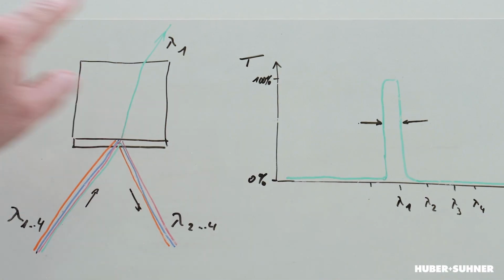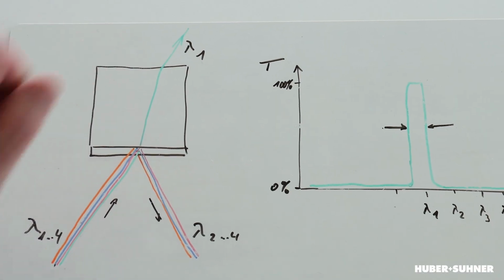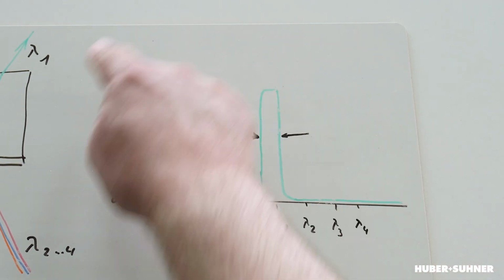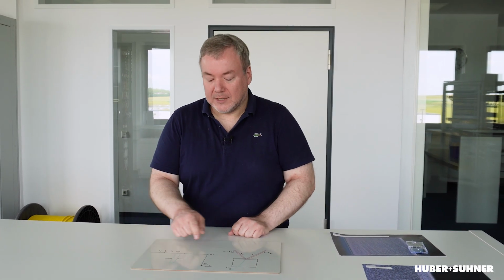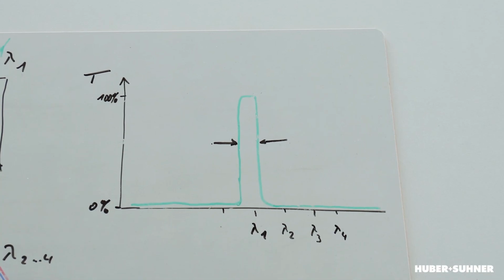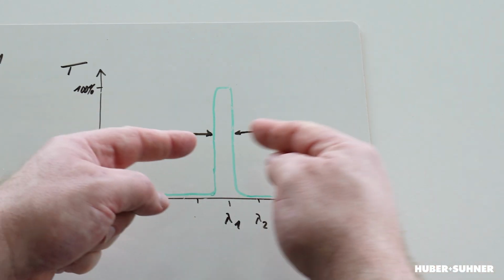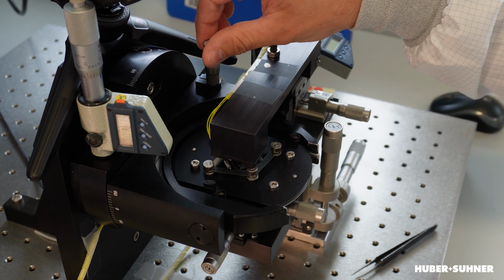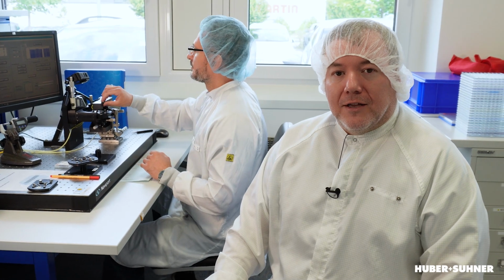Characterizing Optical Filters Explained (02-03-08)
TFF (Thin Film Filters) are widely used for optical free beam setups as wdm. So do we! To make sure your filter works properly within the specification and especially in combination with your collimator you have to test them.

Please join this brainsnack video with Thomas Petigk to learn the basics of how a filter works and how we do the characterisation.

0:00 - Intro
0:18 - Optical Thin Film Filters explained
1:03 - How a TFF works
2:13 - Measuring the Passband